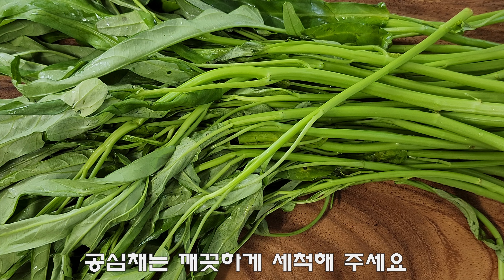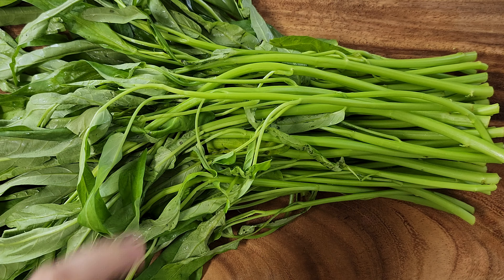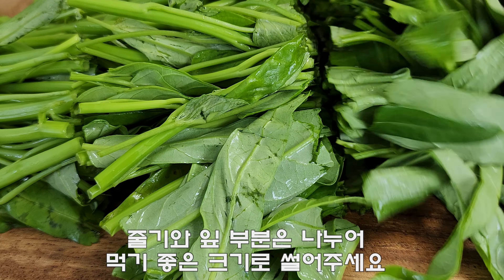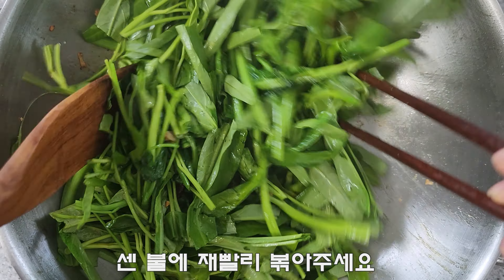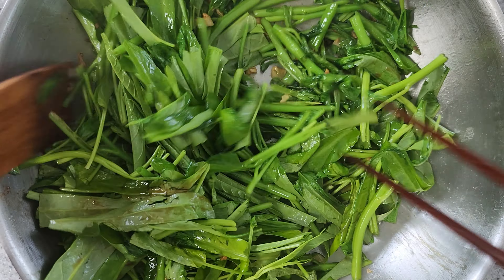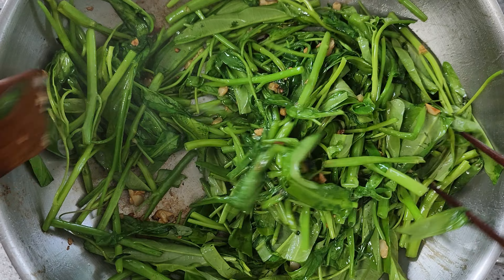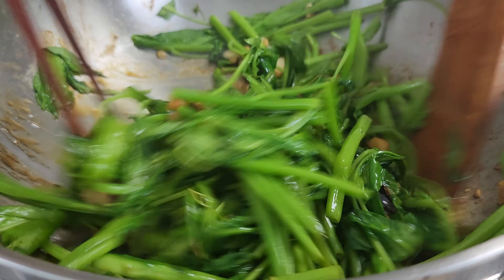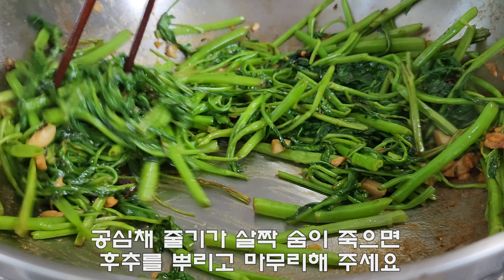동남아시아를 집에서 | 공심채 볶음 | 모닝글로리 볶음 | 초간단 요리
안녕하세요 윰쓰부엌입니다

공심채 볶음을 만들어 봤어요

[재료]
공심채 약 250g
다진마늘 약 30g
굴소스 3/4 T
피쉬소스 1 t

양념은 입맛에 맞게 조절해 주세요
공심채 볶음은 센 불에 재빨리 볶아야 맛있어요

[계량스푼]
1T = 15ml = 15cc = 1테이블스푼 = 1큰술
1t = 5ml = 5cc = 1티스푼 = 1작은술